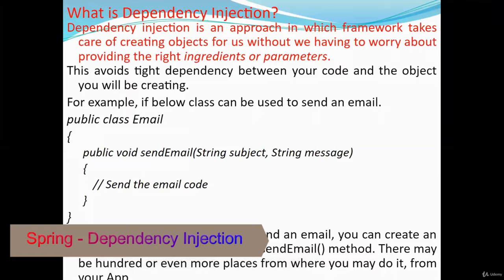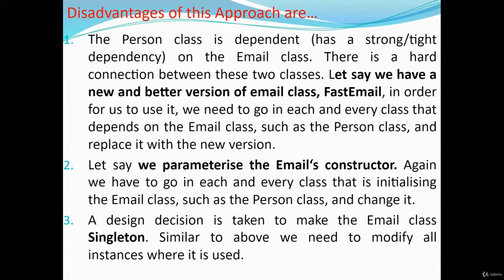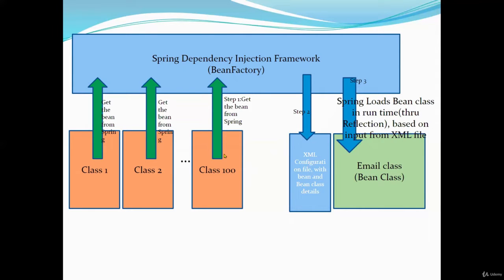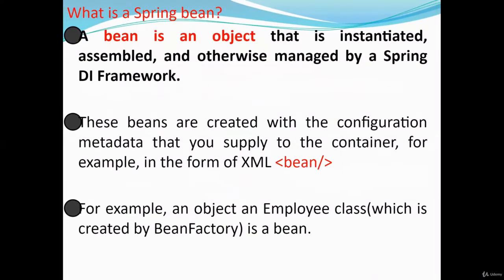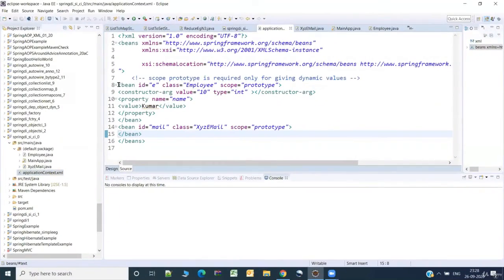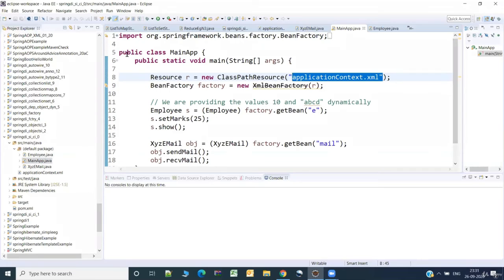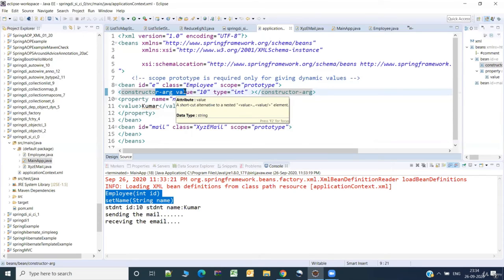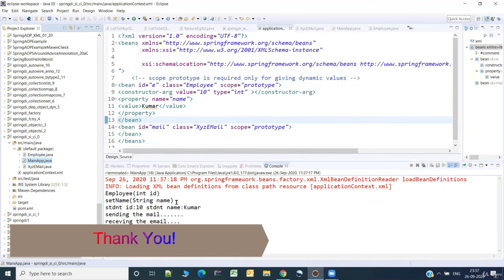3 Dependency Injection